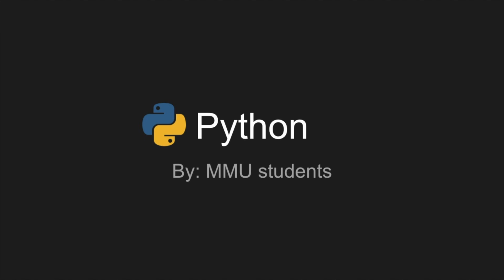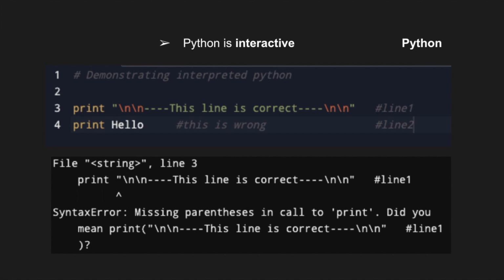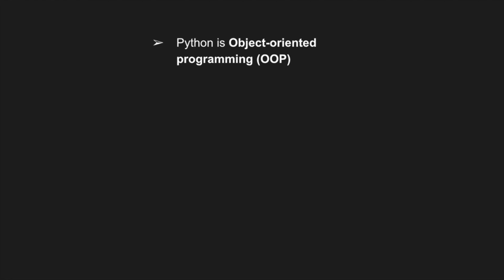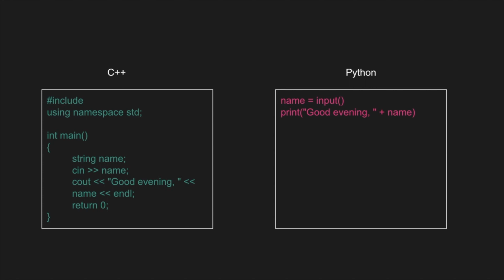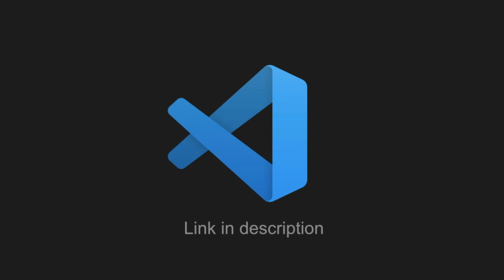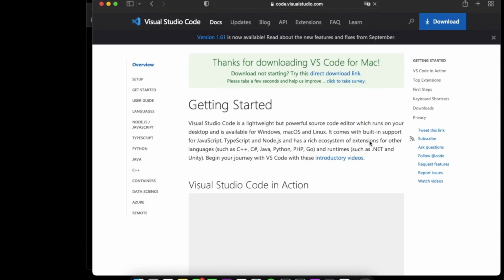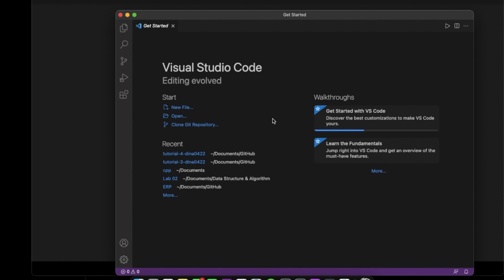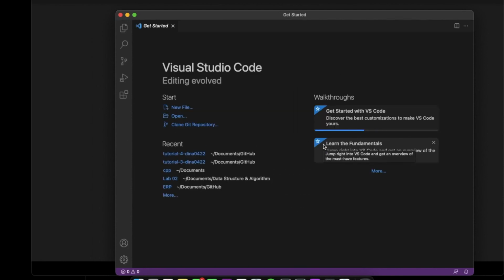Introduction and Installation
Presenter: Dina